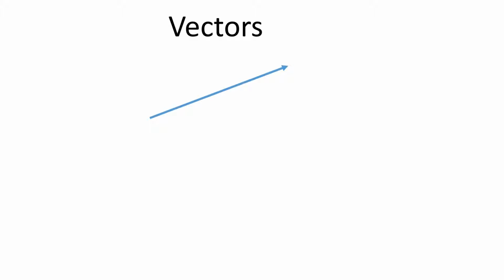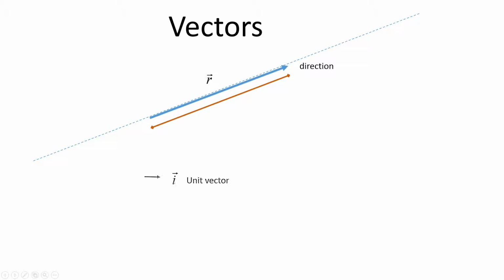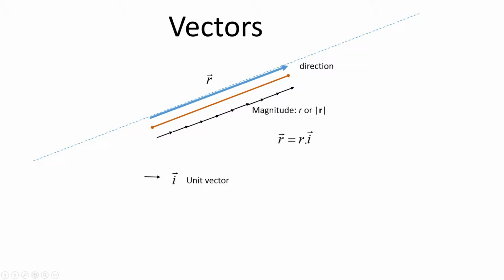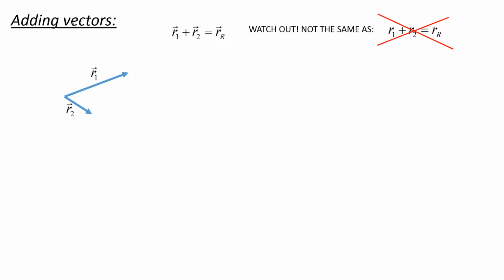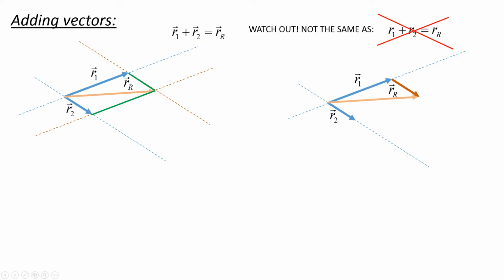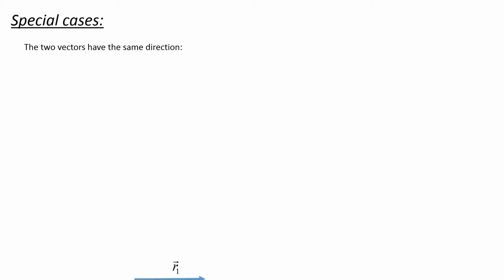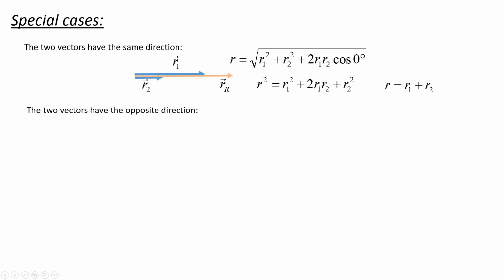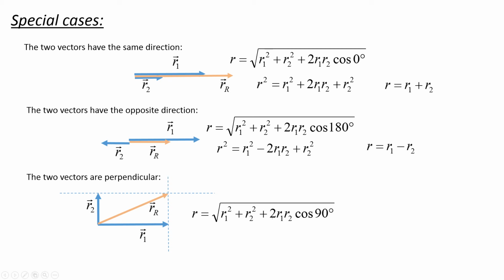Electrostatics 3 Vectors